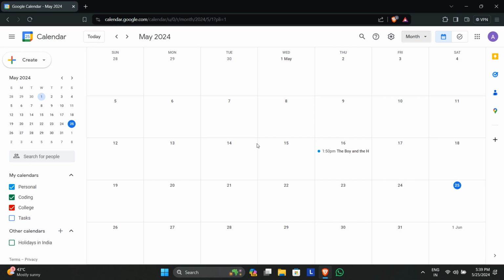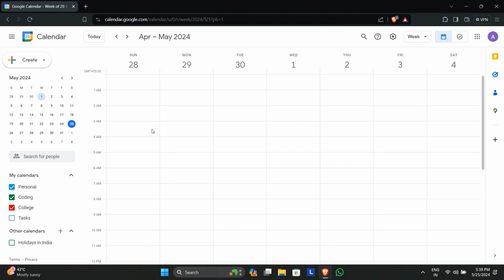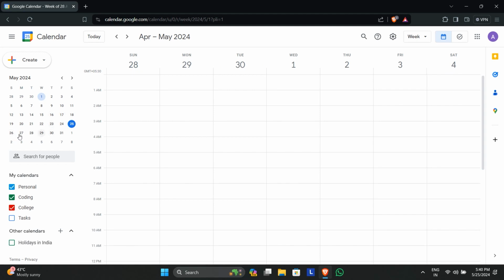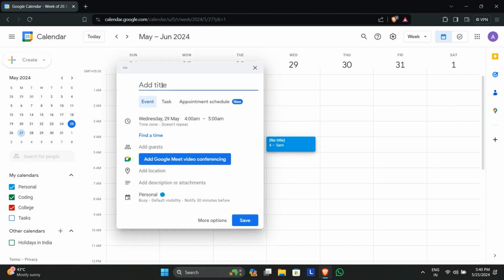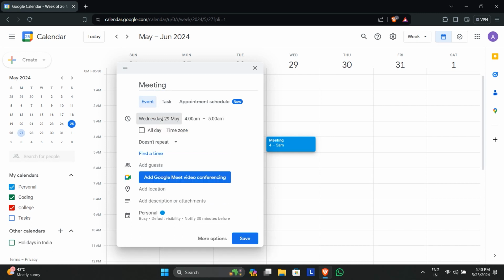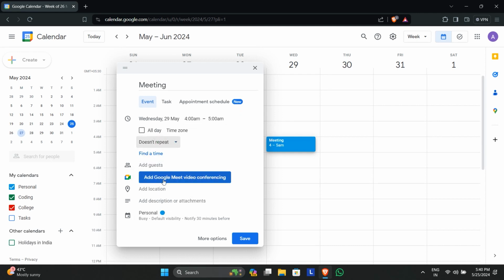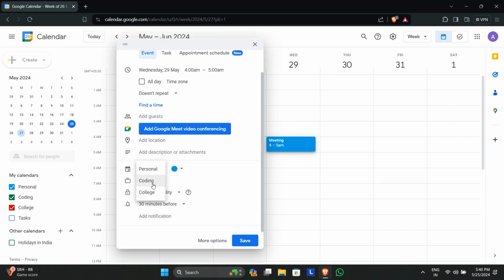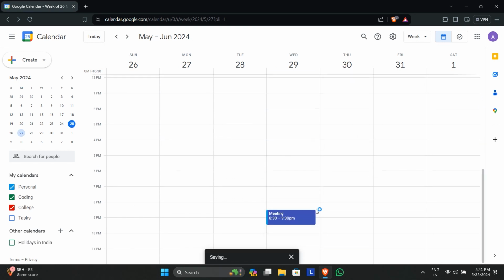How To Use Google Calendar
Learn how to use Google Calendar to stay organized and manage your schedule effectively. This step-by-step guide will show you everything you need to know about using this powerful tool!